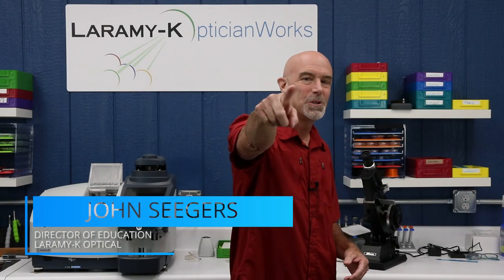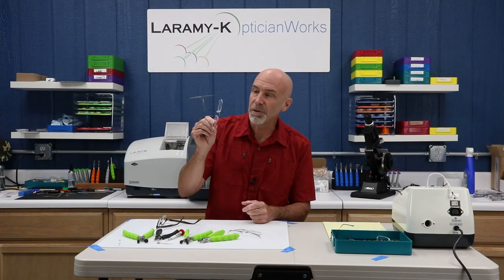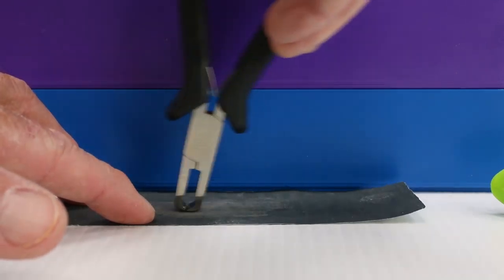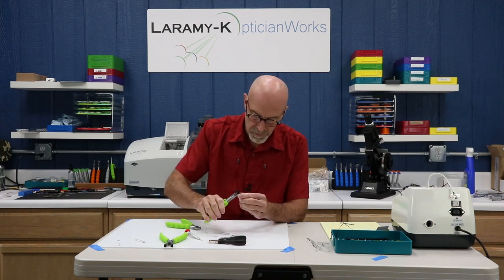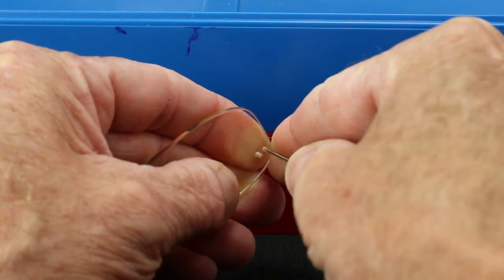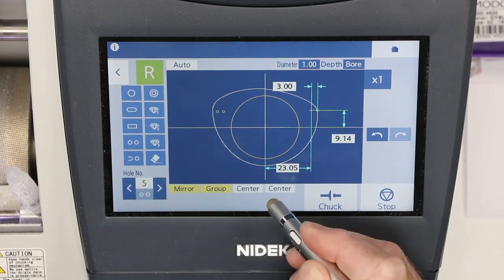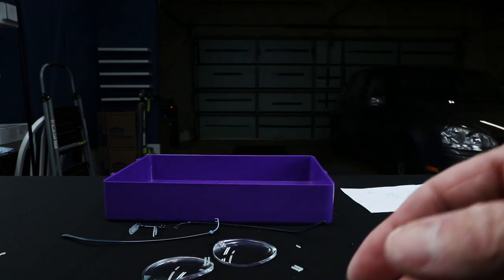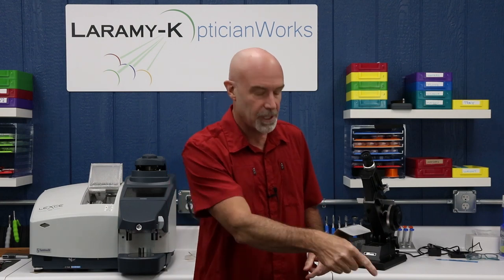How To Rebuild A 3 -Piece Drill Mount Frame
Let's take apart and rebuild a 3-Piece drill mount rimless frame and learn some tricks along the way.